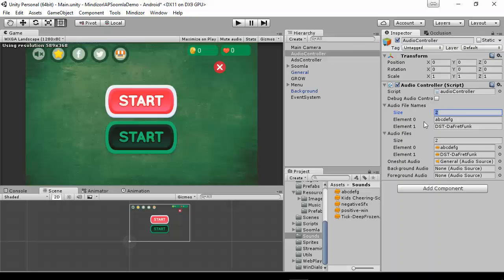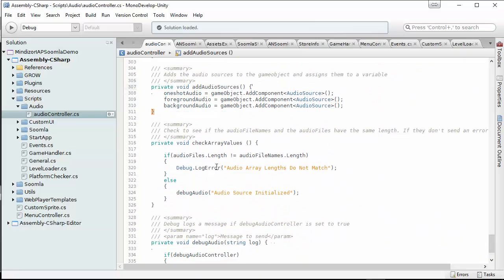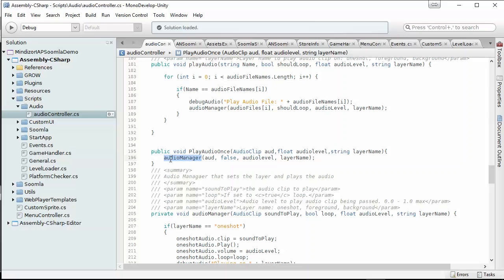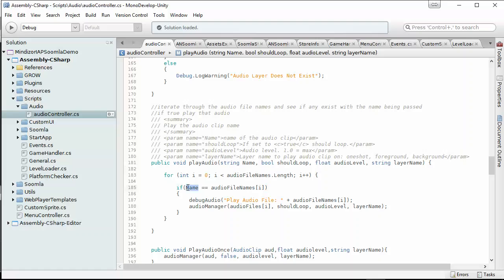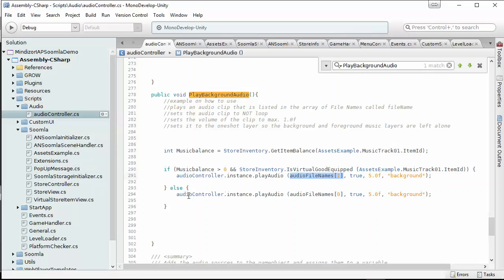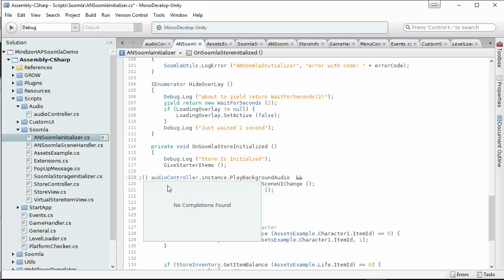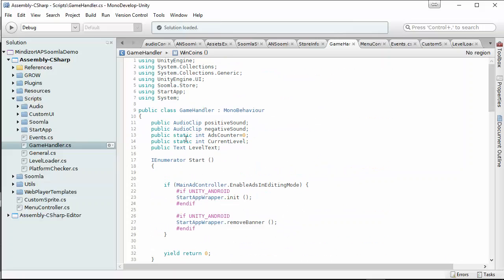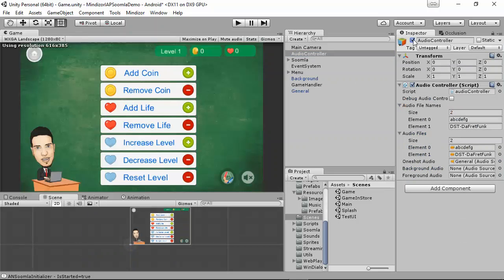Unity Mindizor IAP Soomla - Part37 How to user AudioController and Multilayer AudioSources